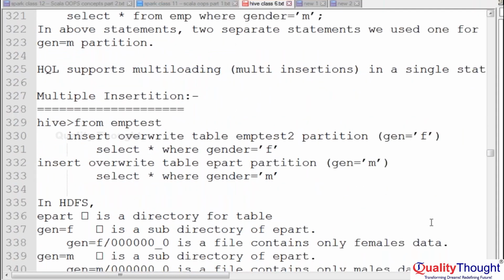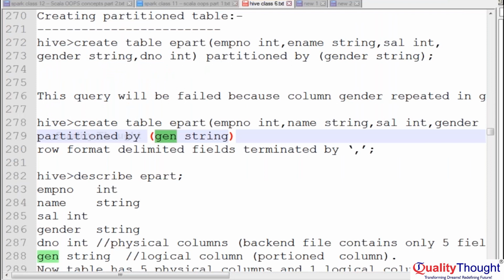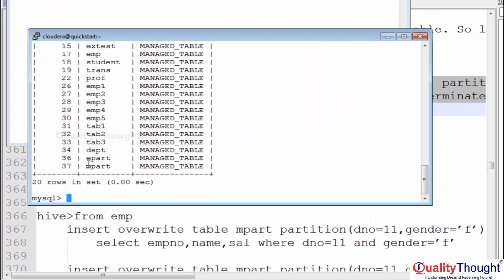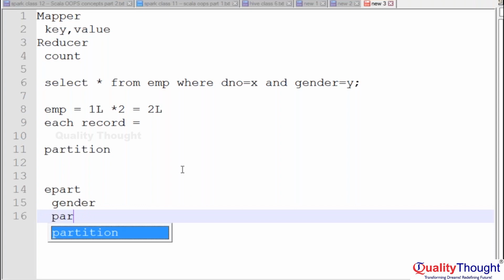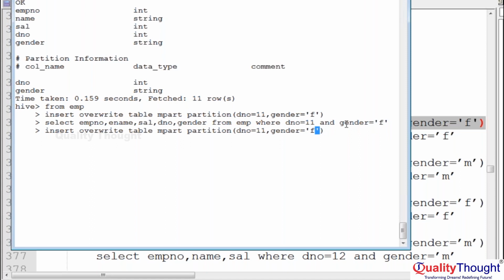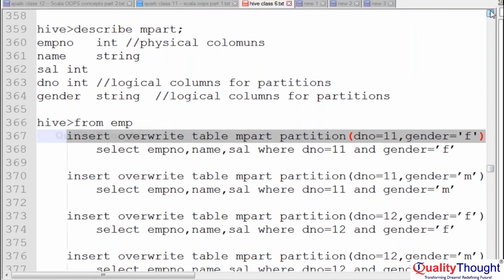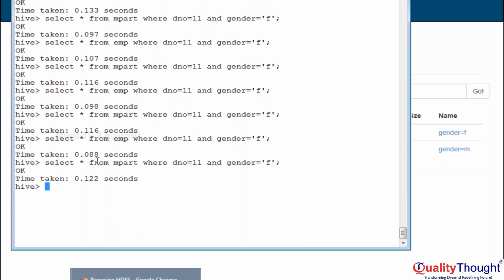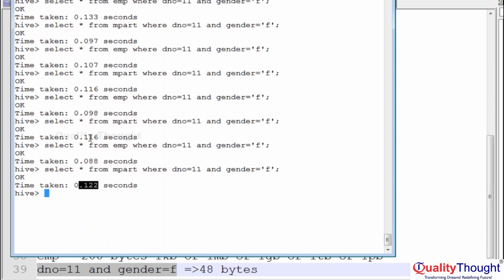Multi-insert statement in Hive in Hadoop - hadooptutorial for Beginners | Session - 21